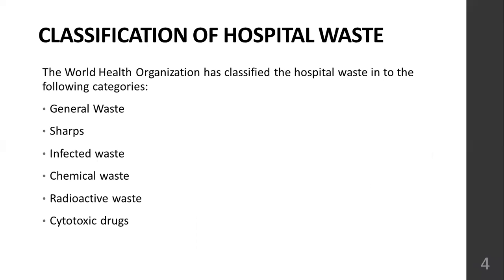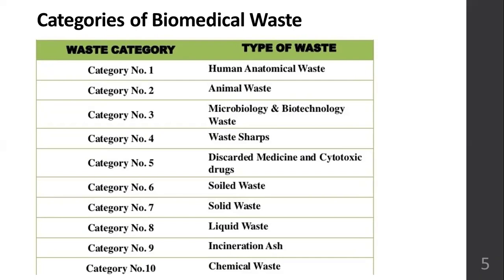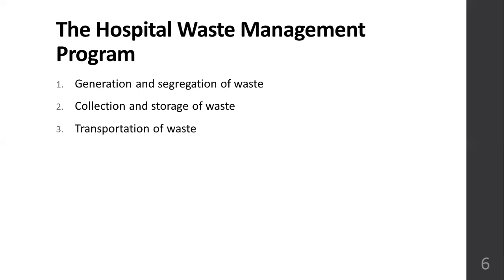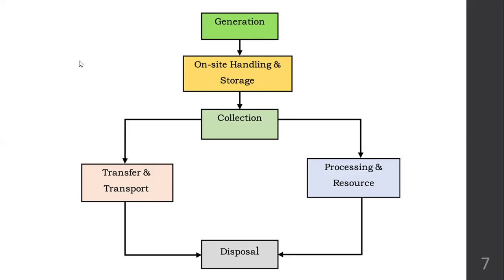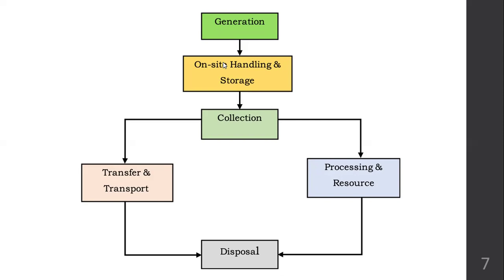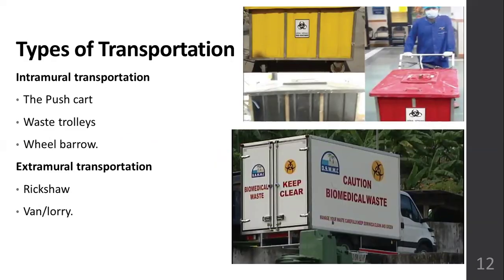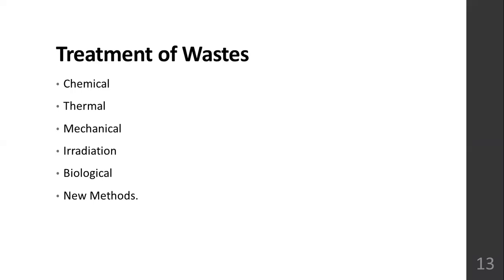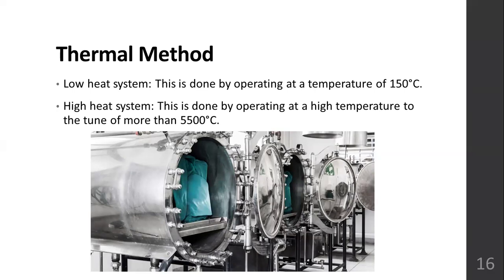Waste Management Part 1 | April 2024